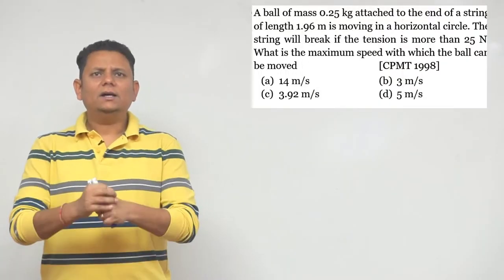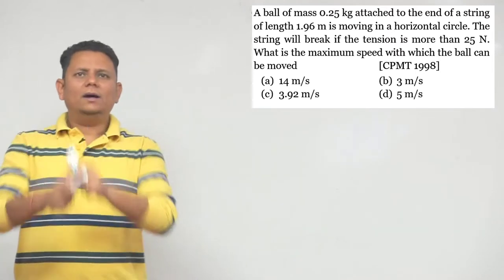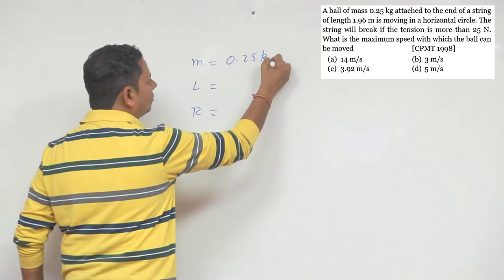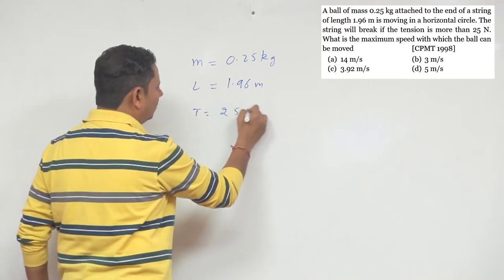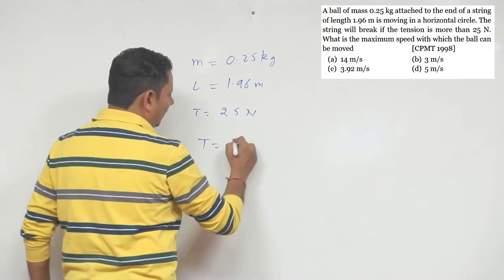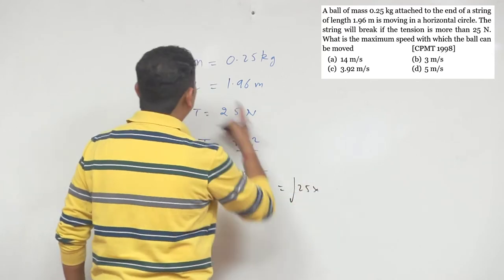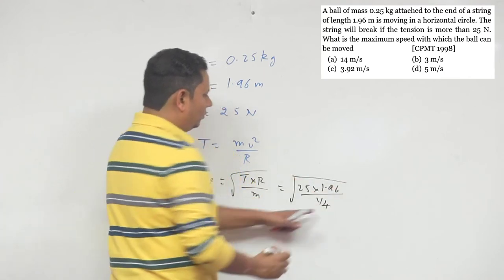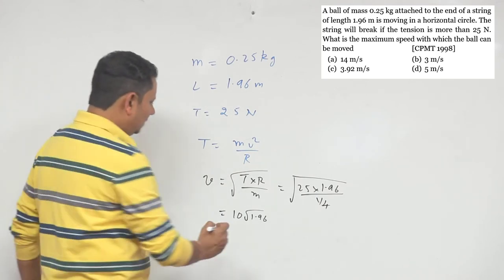A ball of mass 0.25 kg attached to the end of a string of length 1.96 m is moving in a horizontal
A ball of mass 0.25 kg attached to the end of a string of length 1.96 m is moving in a horizontal circle. The string will break if the tension is more than 25 N. What is the maximum speed with which the ball can be moved